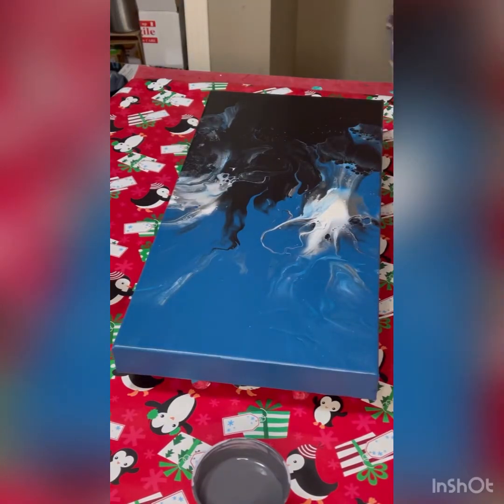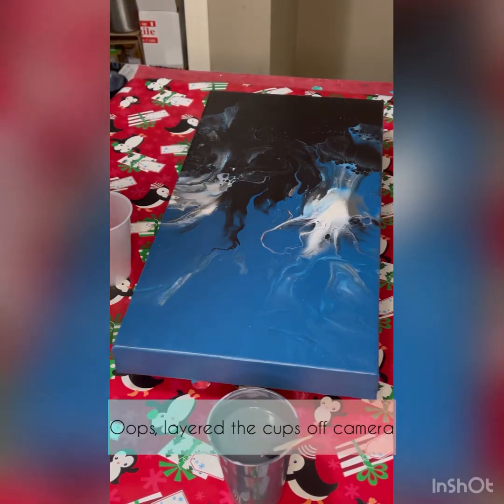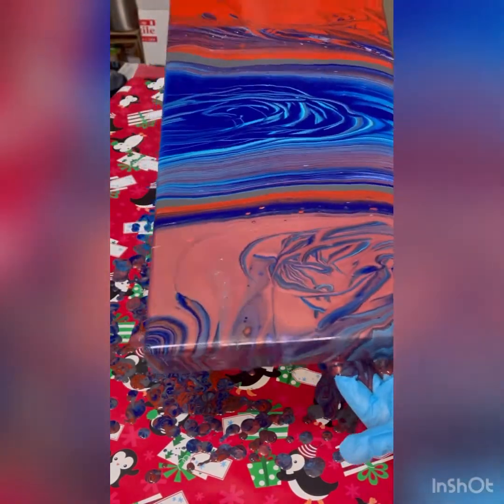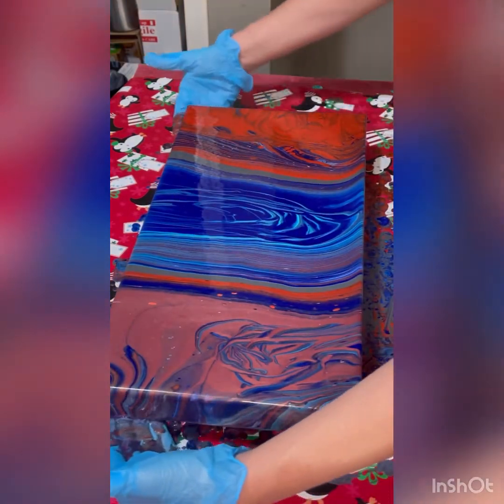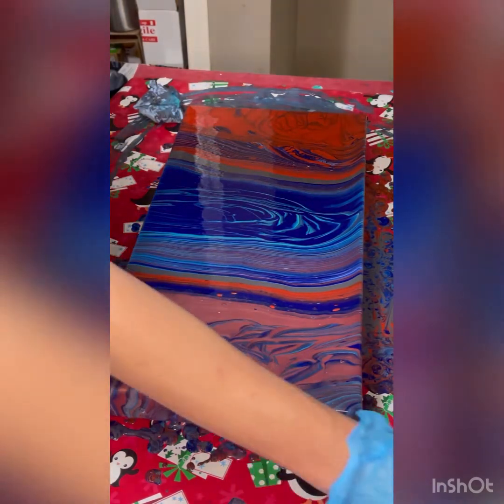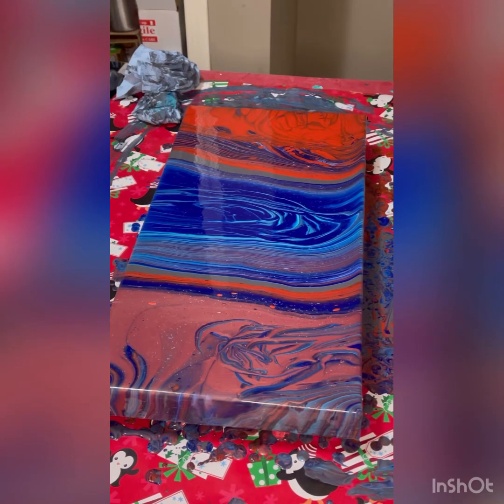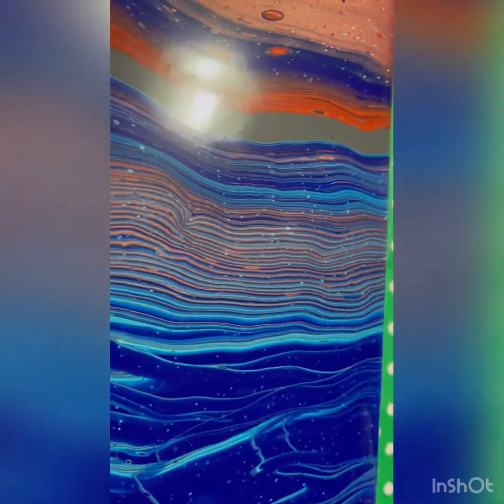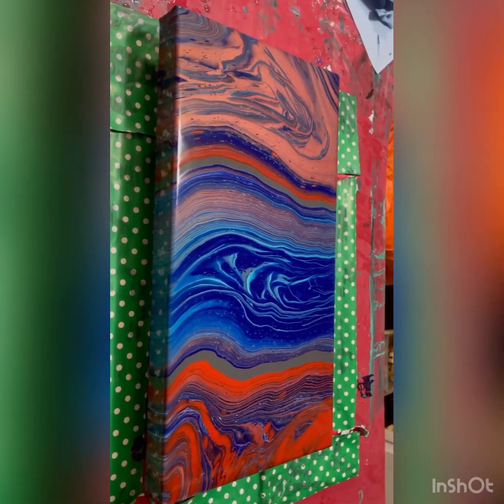MultiRing Pour using Red, Blue and Copper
This 10x20" gallery wrapped canvas has so many interesting details in it, I could stare at it for hours.

Donations welcome and all go to supporting my channel and funding my art addiction!